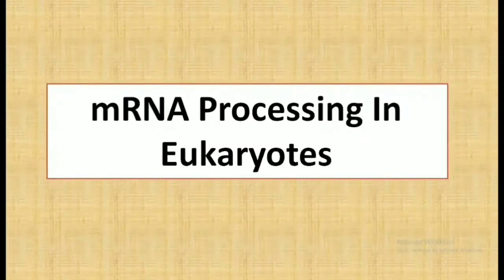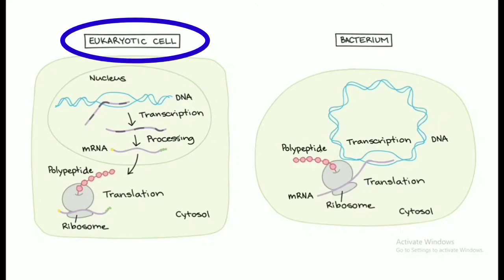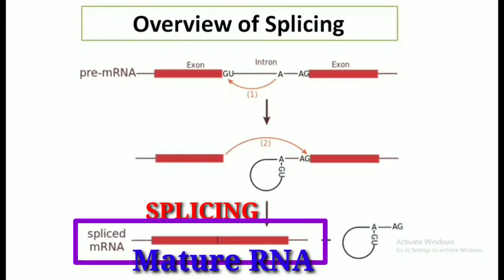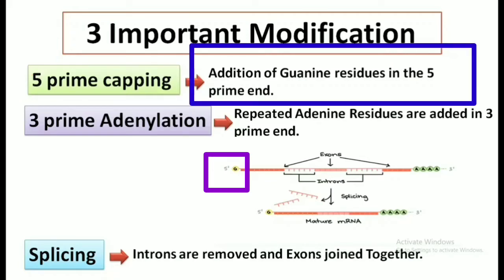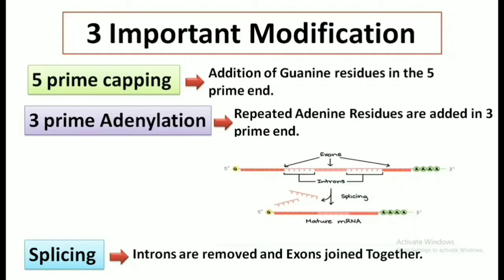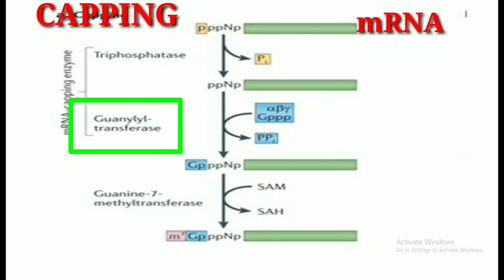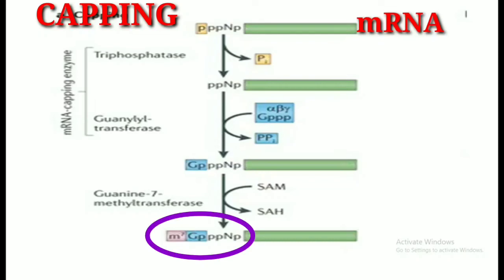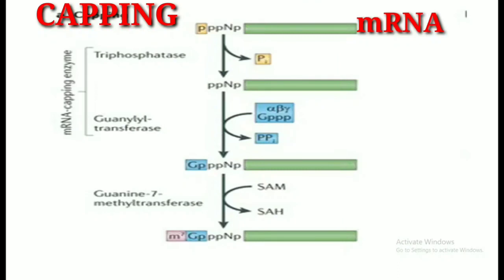RNA Processing in eukaryotes || RNA splicing || RNA Capping and Adenylation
In this video lecture we will be talking about the three modes of RNA processing in Eukaryotes.  You know RNA processing is much complicated in eukaryotes compared to the prokaryotes. Because prokaryotic DNA is present in the cytosol as they don’t bear any defined nucleus and so the rna is also made in the cytosol. And the rna that is made in the prokaryotes thay carry all the necessary genes that makes the protein. But in eukaryotes  The transcription takes place inside the nucleus and when the RNA is  made from the DNA the rna contains two times of units one is known as the INTRONS and the other one is known as the EXONS. EXons are the only coding element while INTRONS don’t code for any protein. So what we need to do in eukaryotes is that they need to cut all those introns out and join the rest of the EXONS together. That process is known as splicing. After splicing the MRNA is called as the mature mrna And before splicing there are two more processes that should be carried out to finally transport the MRNA into the cytosol. So before transporting the newly made mrna to the cytosol in eukaryotes.  Three major steps occurs. One is known as the 5 prime modification. Or 5 prime capping that is the guanine residues addition in the 5 prime terminal of that mrna, second is the 3 prime adenylation where repeated adenine residues are being added one after another in the 3 prime section of the newly made MRNA. And then the splicing are carried out when the introns are cut out while the exons are joined together. That  is known as the mature mrna ready for translation in the Cytosol.

rna splicing mechanism

Lets understand the whole term here

Please watch the whole video to understand the concept.